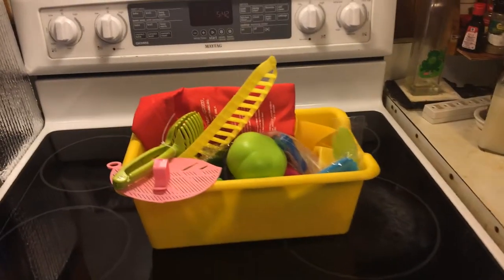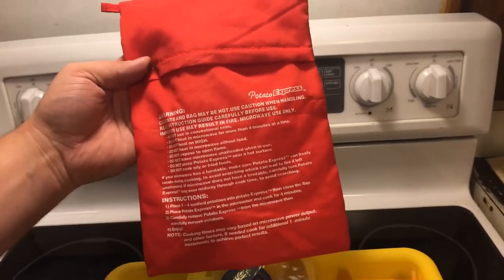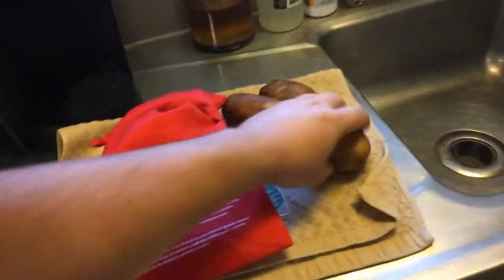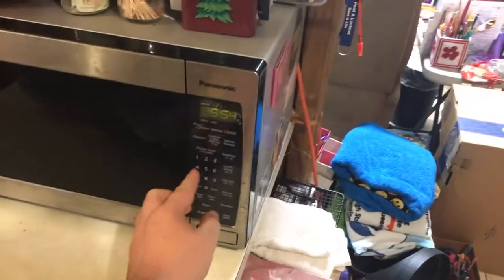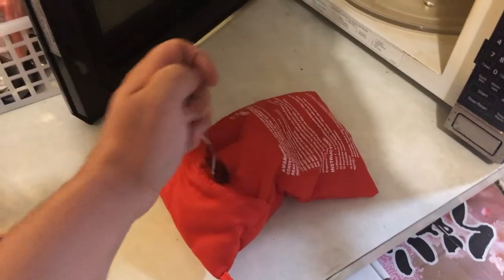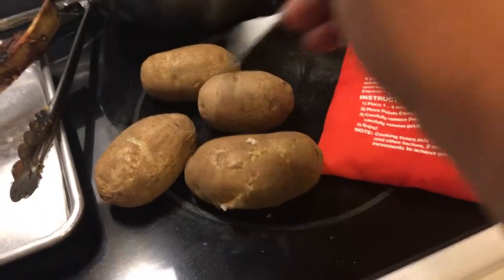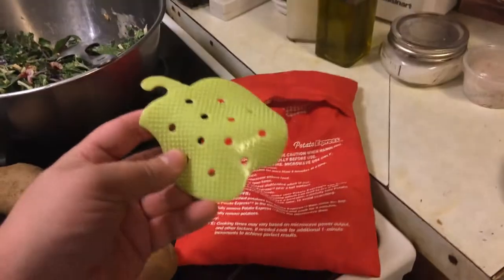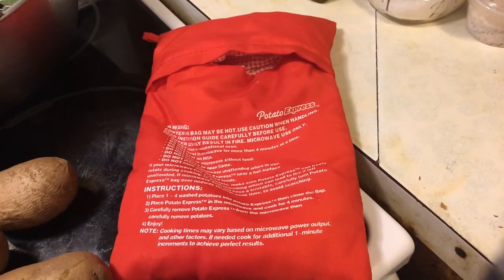Testing kitchen gadgets for potatoes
A quick video showing you guys how to use the Potato Express bag. Its a microwavable bag that allows you to quickly cook baked potatoes.